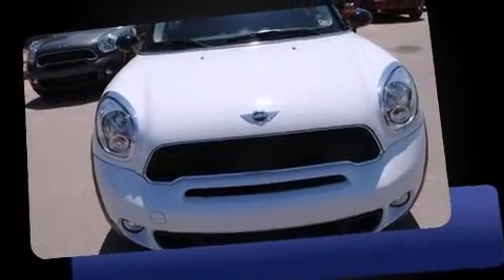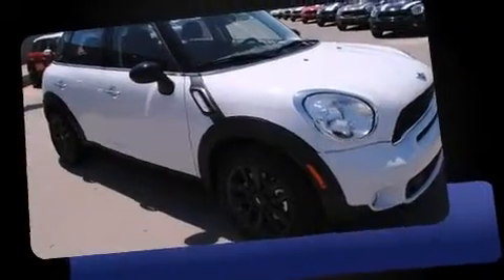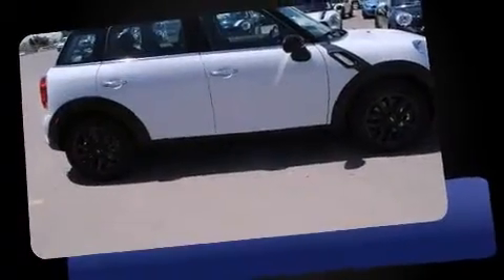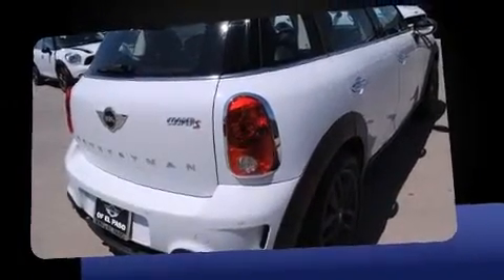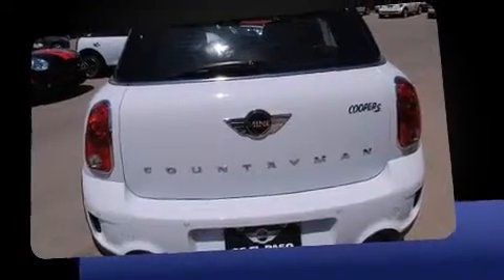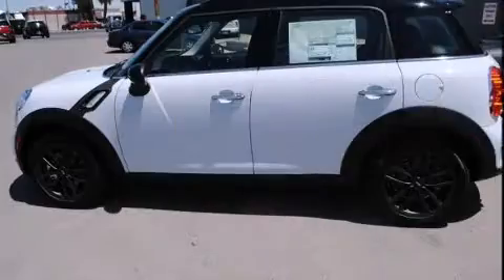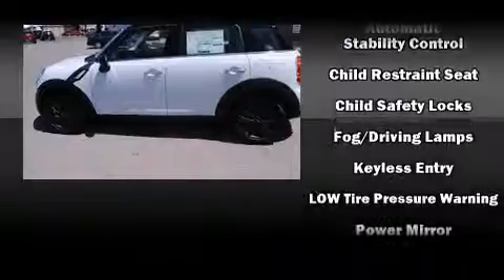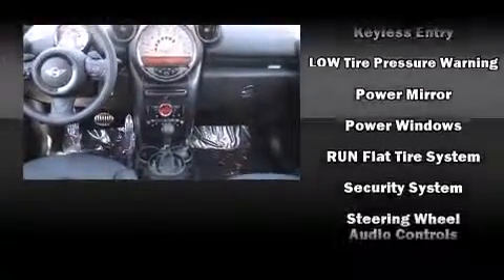2013 MINI Countryman Cooper S in El Paso, TX 79925-2026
Climb inside the 2013 MINI Countryman. Under the hood you'll find a 4 cylinder engine with more than 170 horsepower, providing a smooth and predictable driving experience. Well tuned suspension and stability control deliver a spirited, yet composed, ride and drive A turbocharger is also included as an economical means of increasing performance. Comfort and convenience were prioritized within, evidenced by amenities such as: 1-touch window functionality, speed sensitive wipers, a trip computer, front bucket seats, remote keyless entry, a roof rack, and power windows. In the event of a rollover collision, side curtain airbags provide additional protection for outboard seated passengers. We pride ourselves in consistently exceeding our customer's expectations. Please don't hesitate to give us a call.